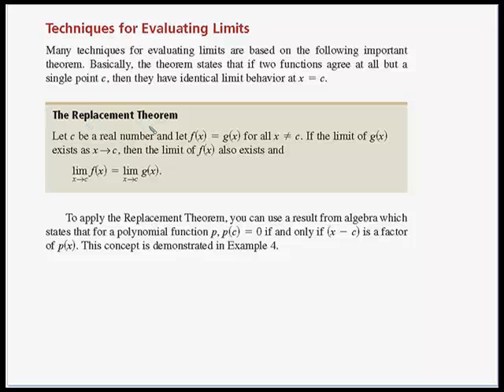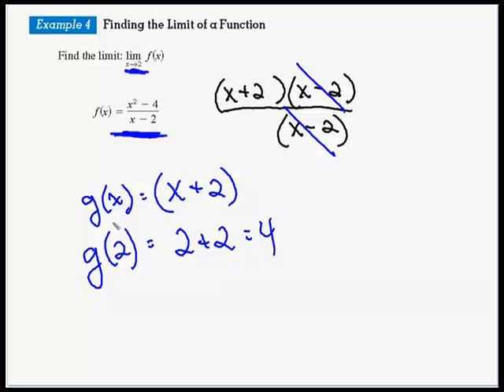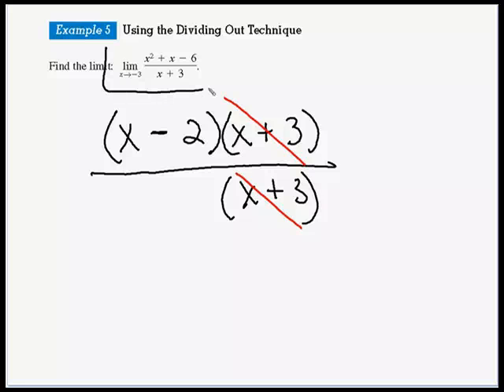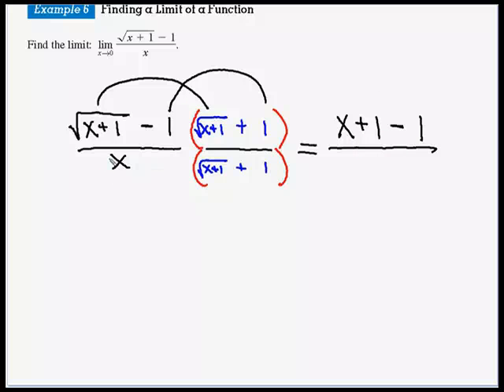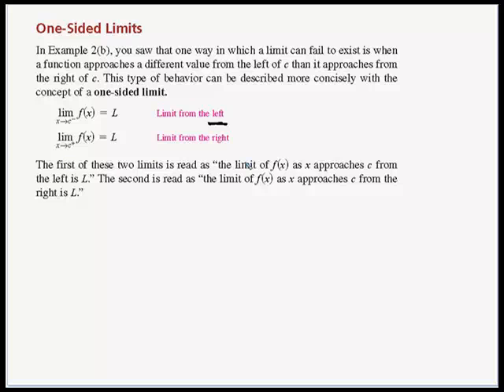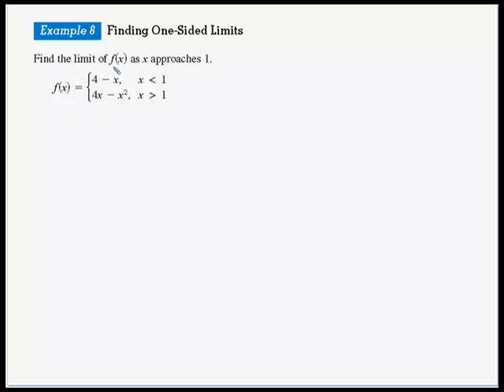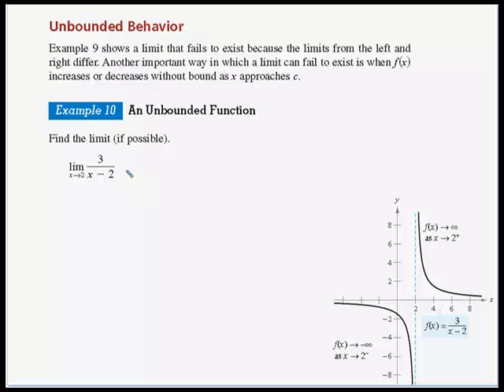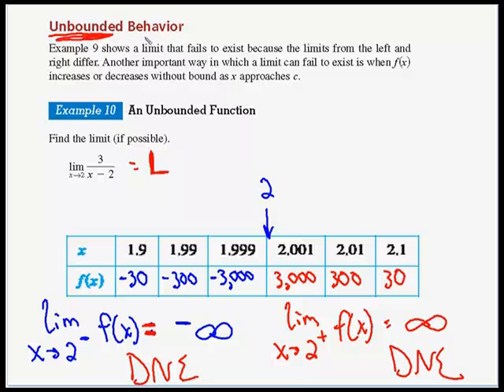Intro to Limits part 2